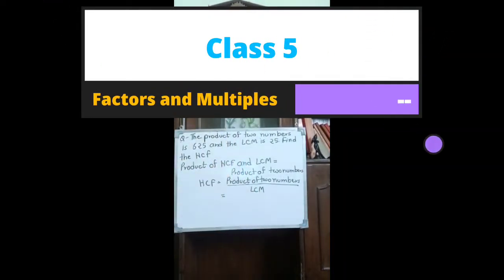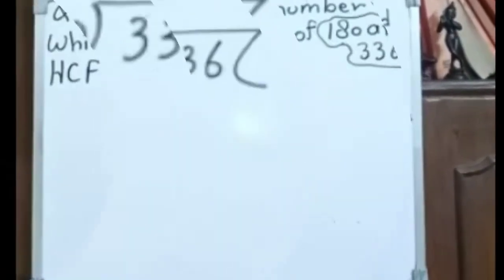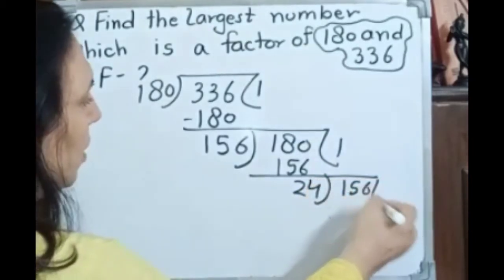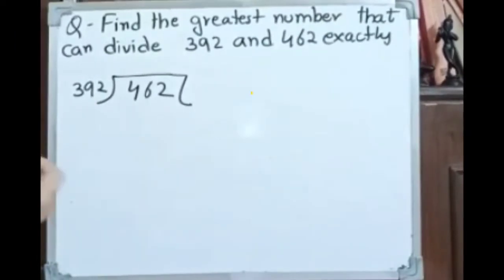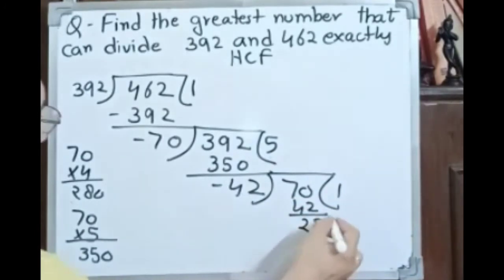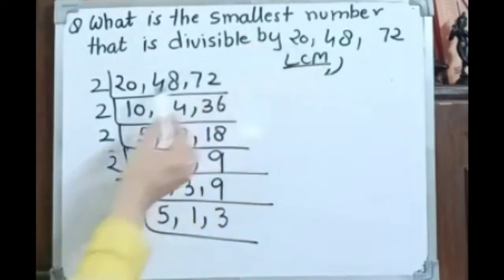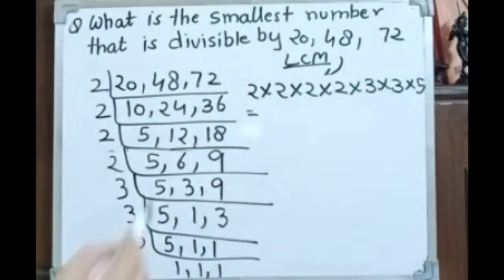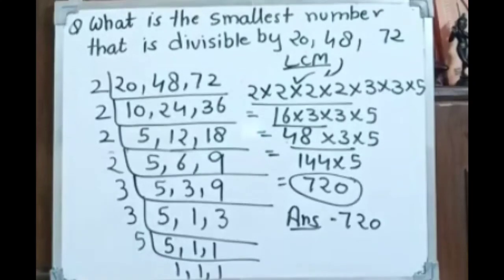Class 5 -- Factors and Multiples Excercises.